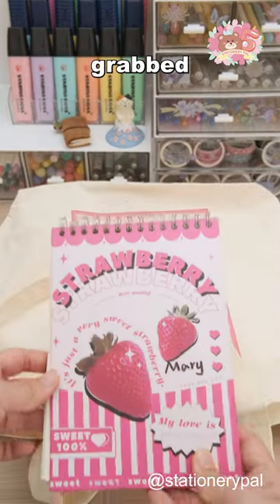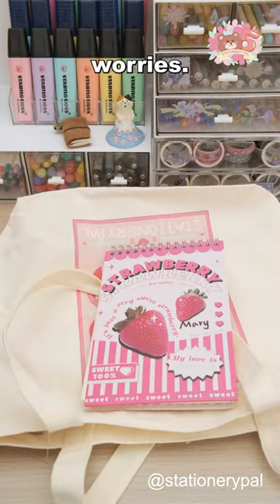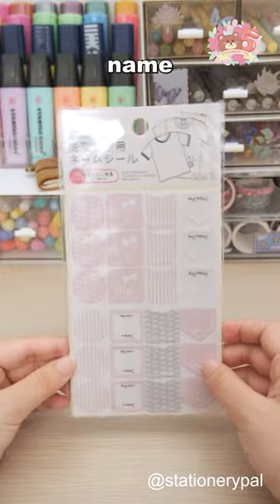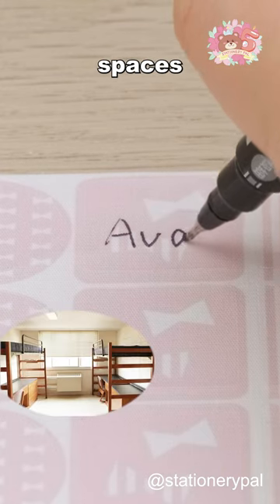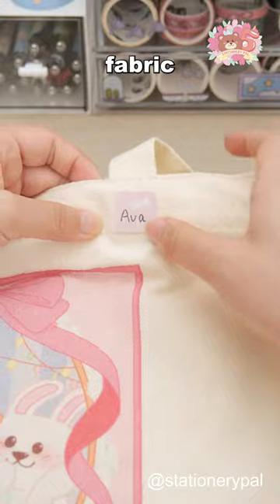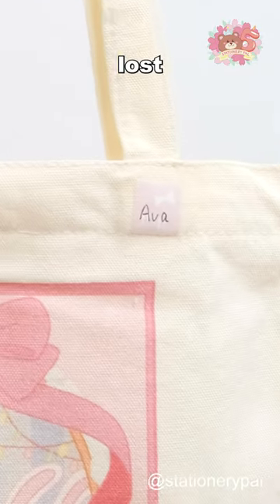Oh no, not again!